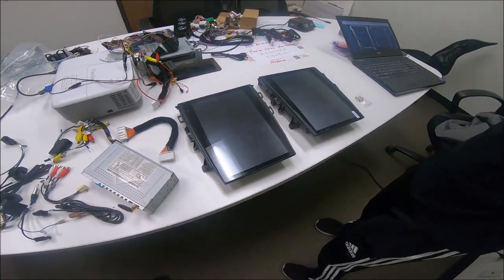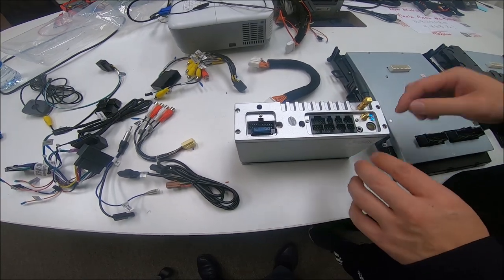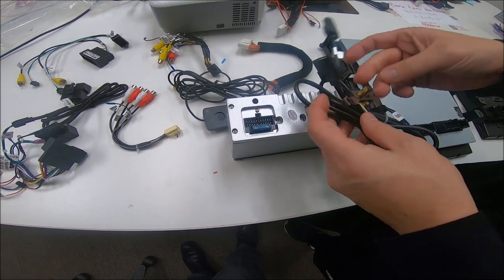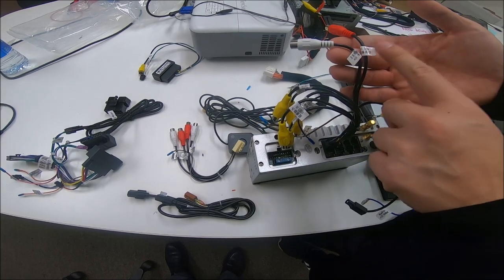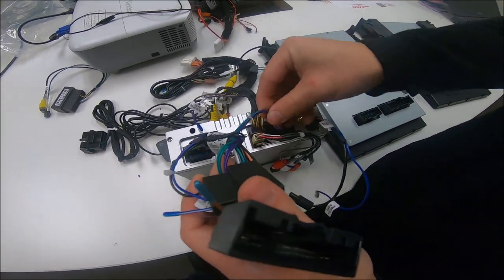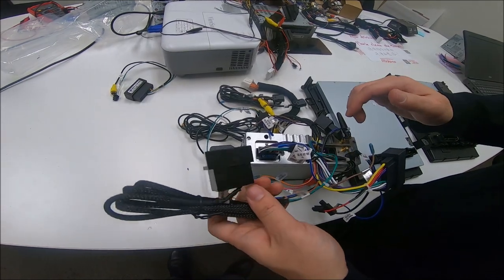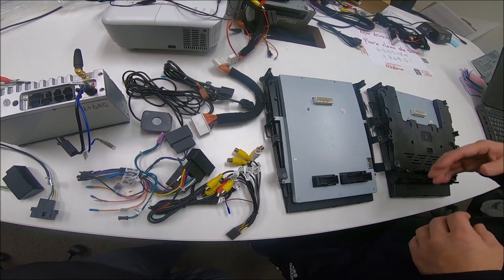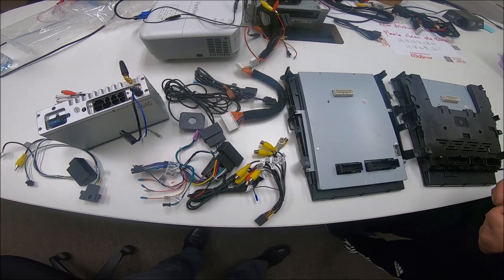How to connect and set up 12.1 inch vertical screen head units for 2013 to 2019 Ford Fusion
This video is for 12.1 inch vertical screen head units NOT retaining OEM SYNC(1/2/3) for 2013 to 2019 Ford Fusion.
PX6 six-core 4 g ram 32 g rom Android 9 fast boot available.
Bluetooth 5.